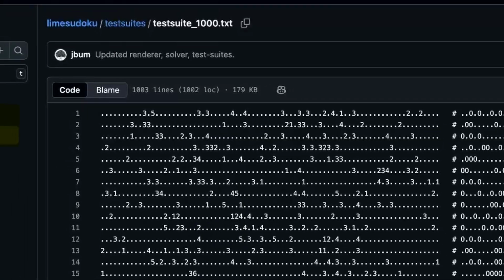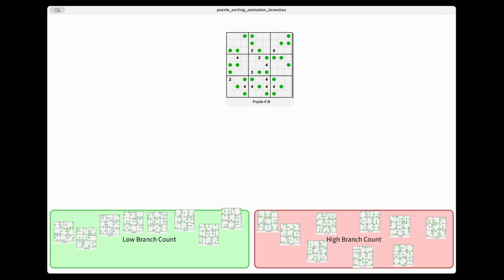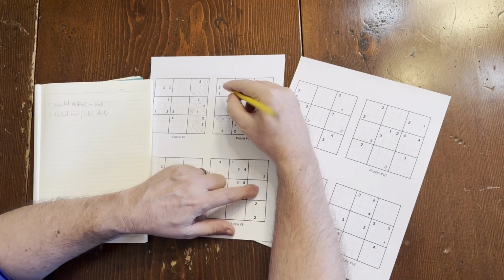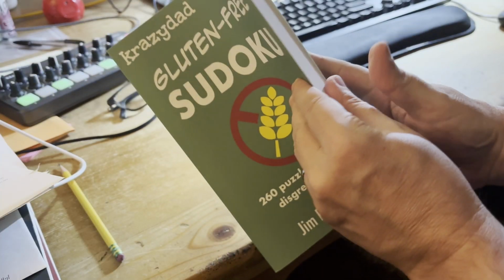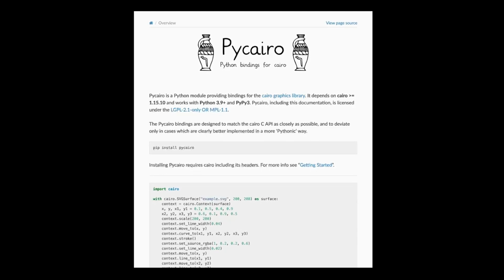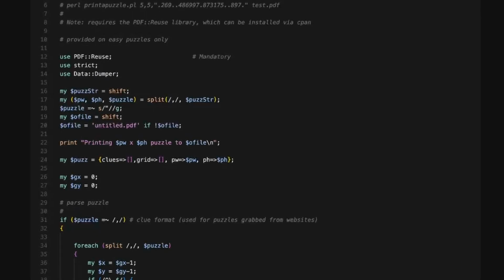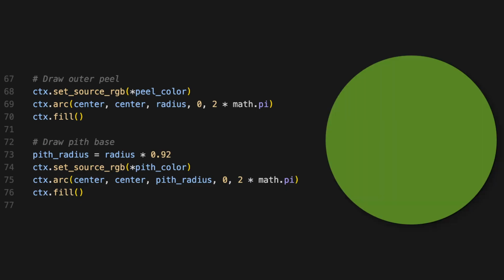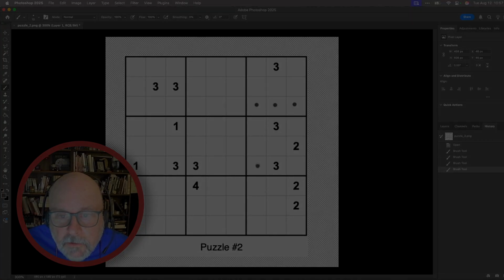Let's make minesweeper sudoku, part 3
Identifying candidates to solve, and making pretty pictures!

00:00 - Intro and recap
00:19 - Crude difficulty estimation
02:47 - Test suite breakdowns
03:33 - Pics please
04:15 - The drawing function
05:01 - Types of images I produce
06:25 - Review of graphics libraries
08:08 - Making old school EPS
08:30 - Making illustrations for tutorials
09:01 - A brief trip down memory lane
09:51 - Cairo renderer
10:05 - Drawing fruit slices
11:19 - Outro